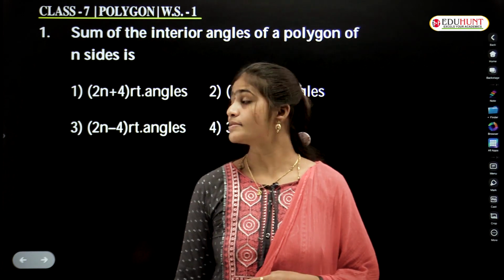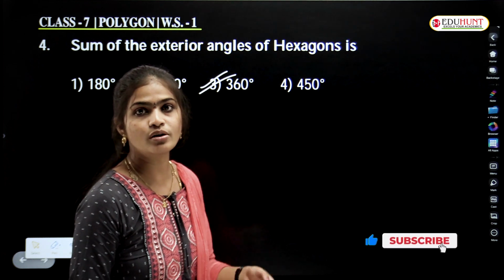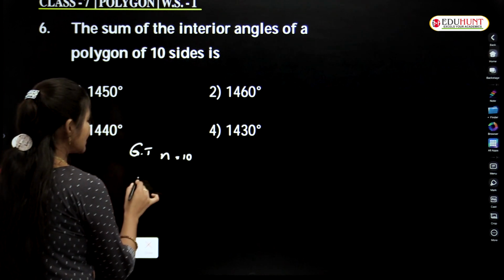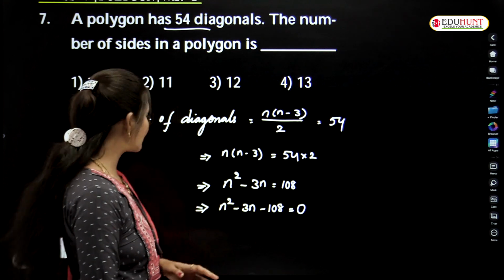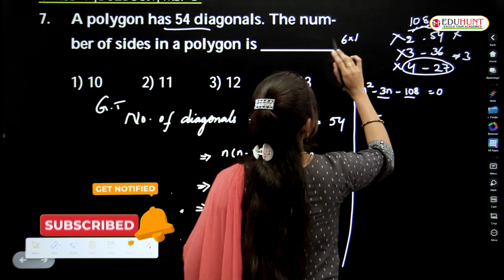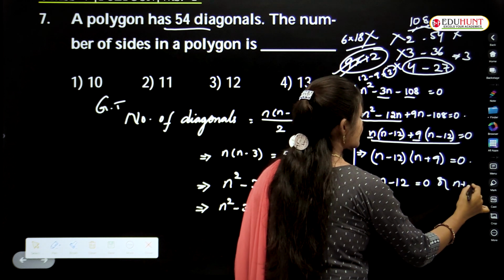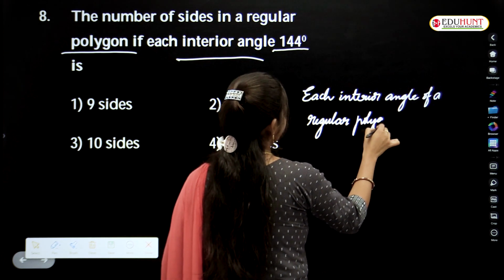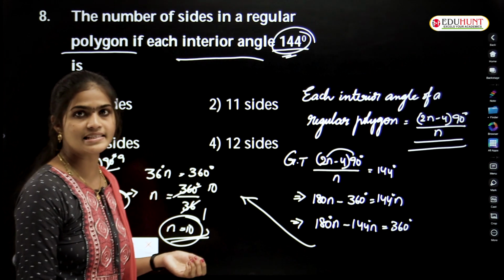8. POLYGONS | Q1-8 | CLASS -7 | MODULE-2 | MATHS